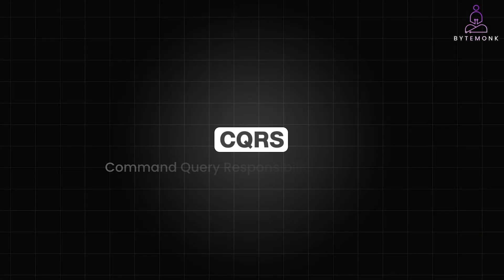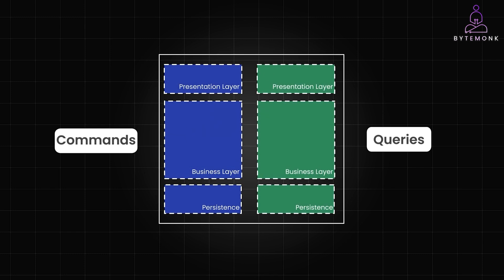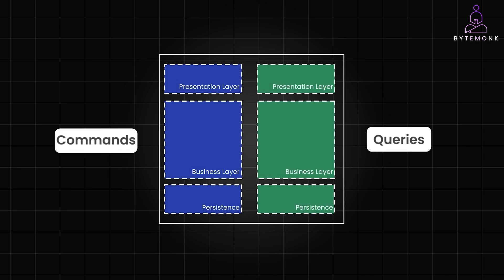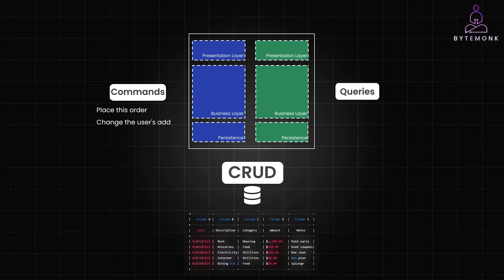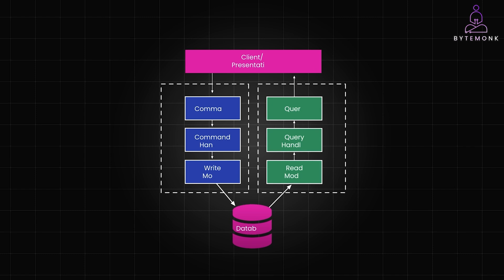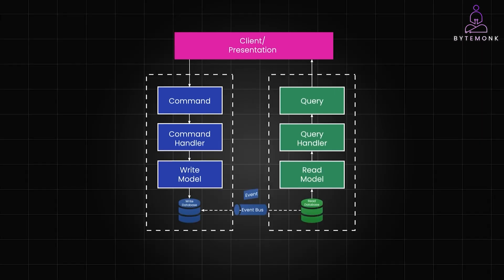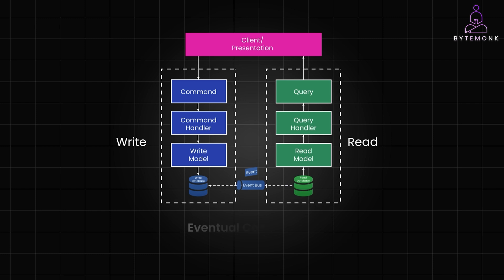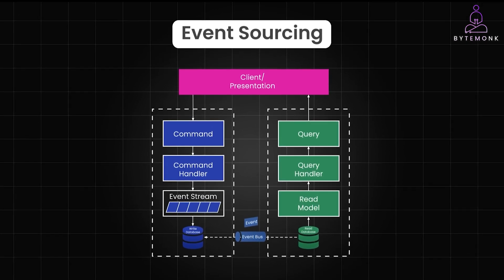Mastering CQRS in Just 5 Minutes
CQRS (Command Query Responsibility Segregation) splits responsibilities in your system for better performance and scalability. But how does it work? In this video, we break down CQRS, exploring how it differentiates between Commands (actions that change data) and Queries (requests that retrieve data). Discover how CQRS is applied in real-world systems, from optimizing read/write operations to supporting complex business logic.

[00:45] - Introduction to CQRS: Command Query Responsibility Segregation Explained
[01:35] - CQRS in Action: Commands vs. Queries with Real-World Examples
[03:50] - How CQRS Optimizes Read and Write Models
[04:55] - Challenges with Eventual Consistency and Introduction to Event Sourcing